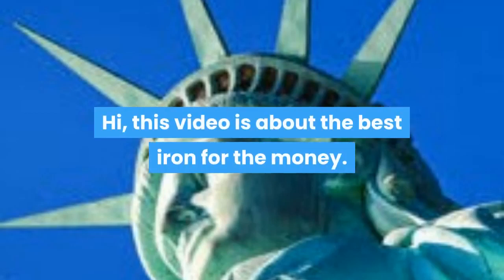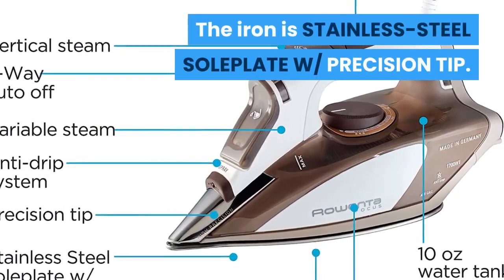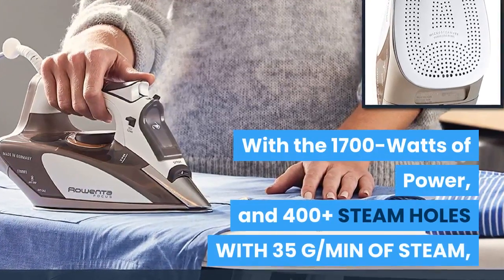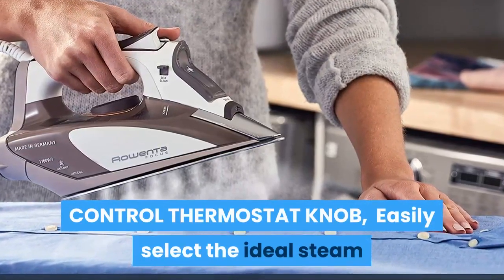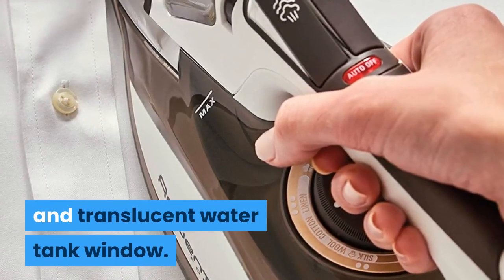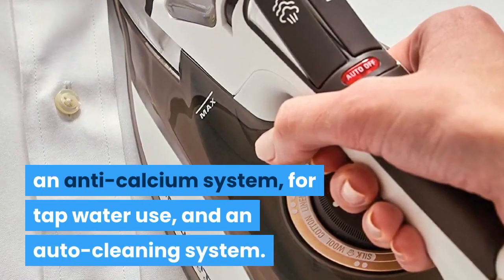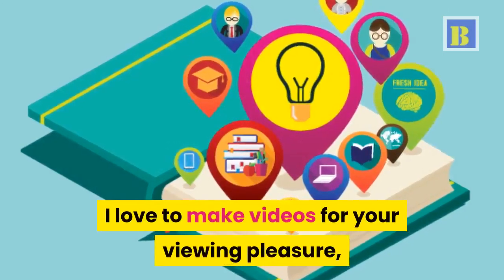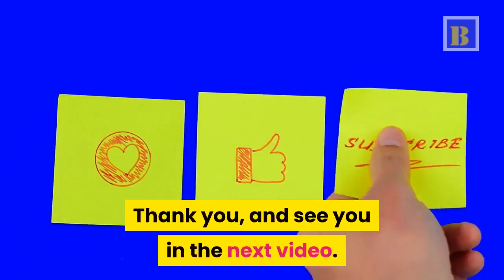Best Iron for the money - Rowenta-dw5080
Hello there, This is, Greek the Geek, from US Tech Shop,
I started this channel to create videos with informative, educational, and promotional content.  All your warm support really inspires me to upload more videos.